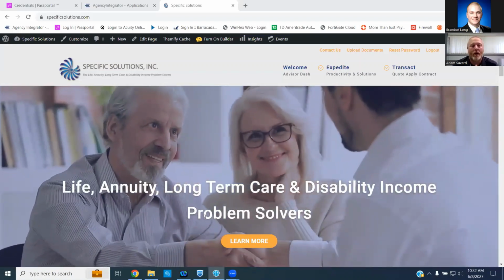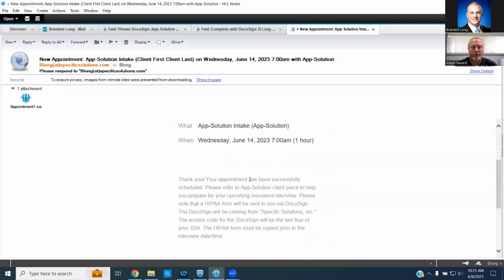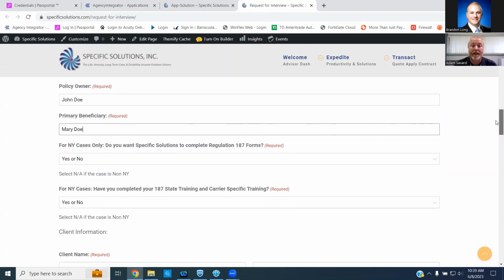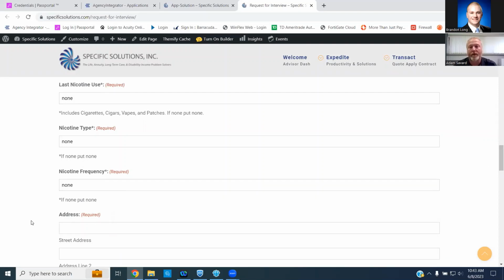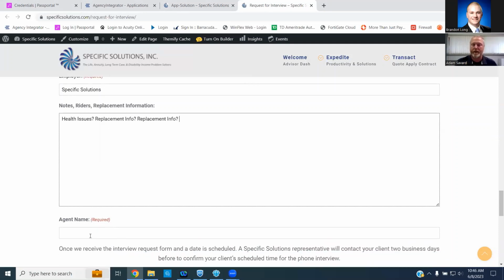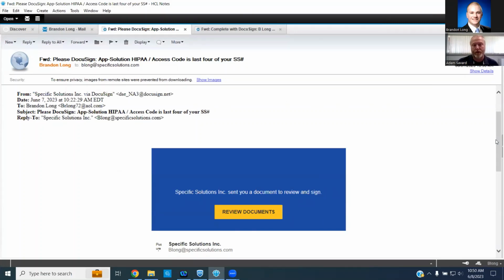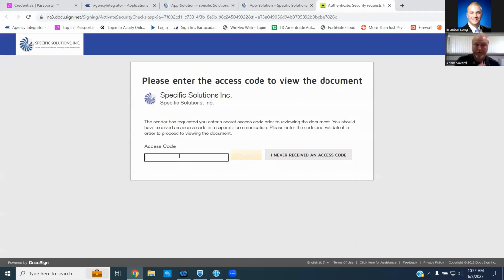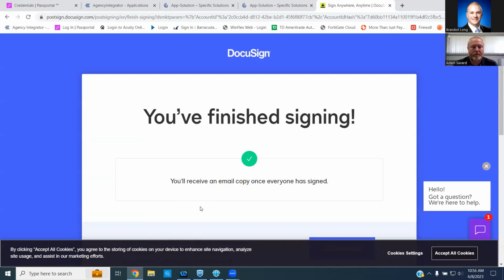App Solution Webinar June 2023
A quick overview of how App-Solution works and some tips on how to do it.

00:00 Intro
01:00 Website Navigation to App-Solution
01:36 Restrictions on App-Solution
03:00 Setting the date and time
05:05 Filling out the Interview Form
18:50 Client signing the HIPAA form
21:55 Overview of signing on DocuSign
26:00 Conclusion